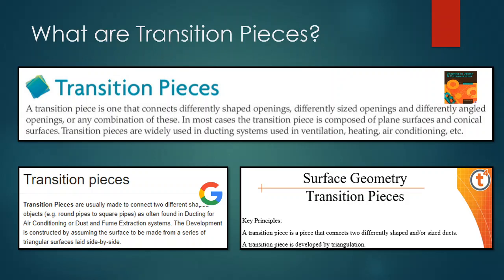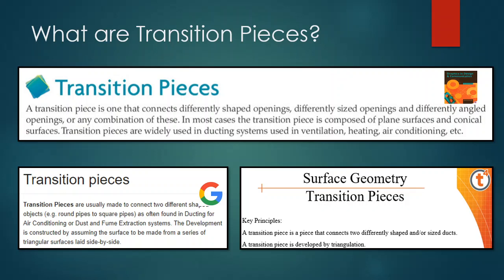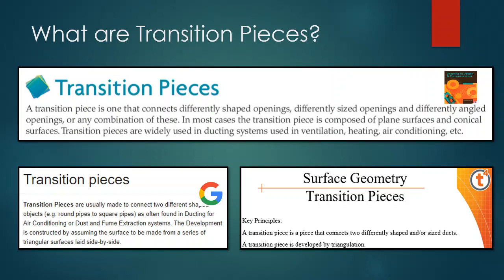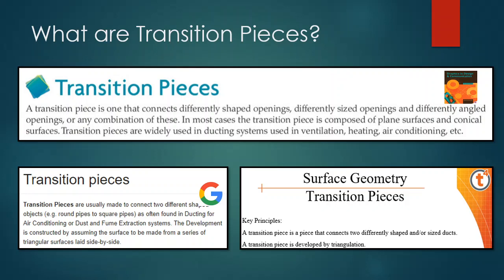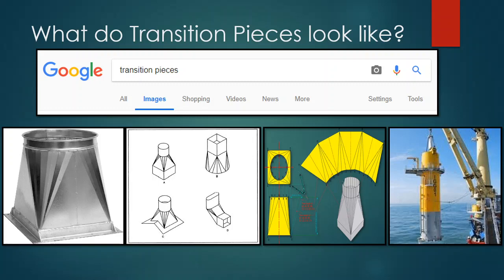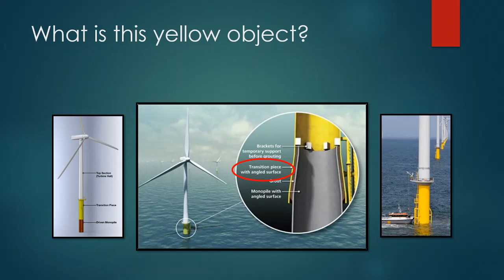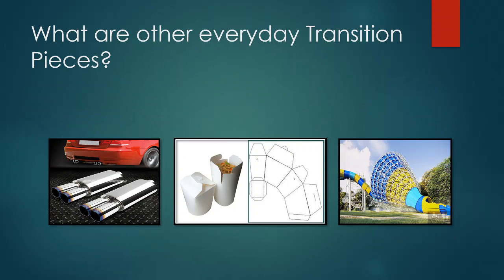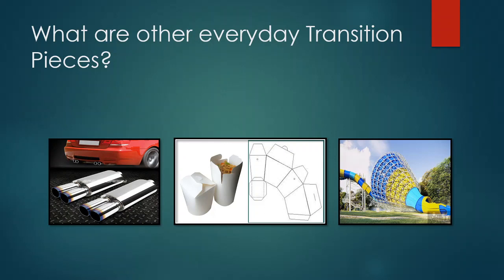What are Transition Pieces